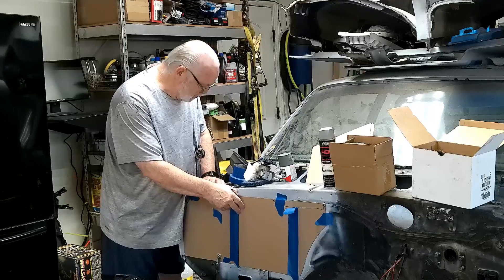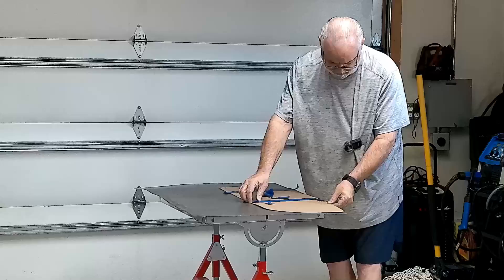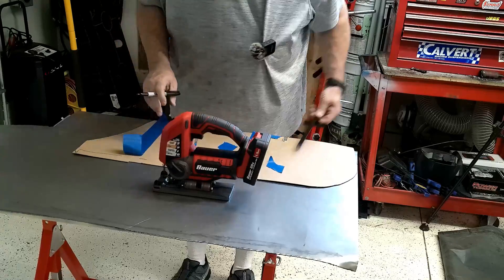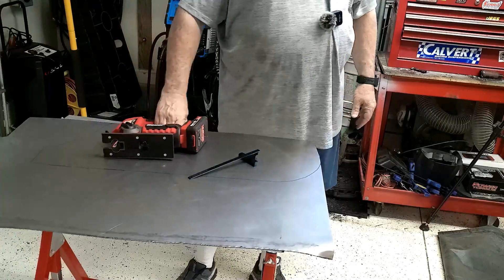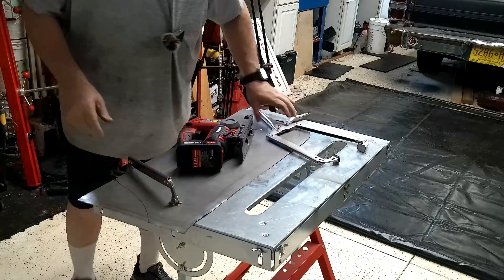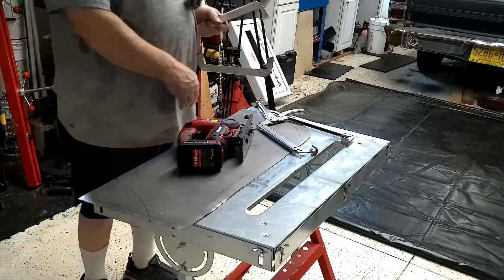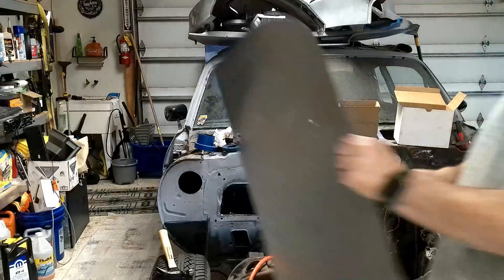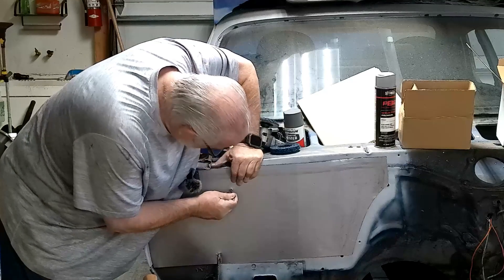1974 Nova Smooth Firewall Sheetmetal design part two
This is part two of our multi-part series of video as we show you how to craft a custom sheet metal firewall and heater block plate for the 1974 Nova. In the last episode we showed you how to create the template in CAD (cardboard aided design). In this video we will demonstrate the way to take the part from cardboard to sheet metal. On a side note, we did not do any bead rolling as we do not have the tool, but it would not be hard to add that to your design. In our next video we will begin the process of attaching (welding) the sheet metal to the car with our new mig welder.